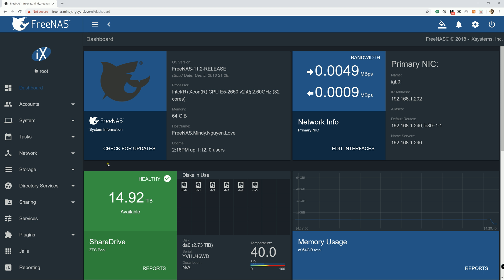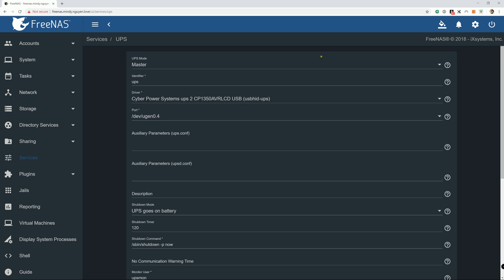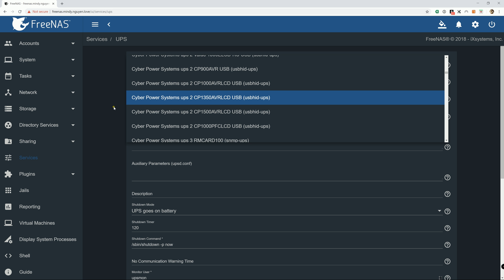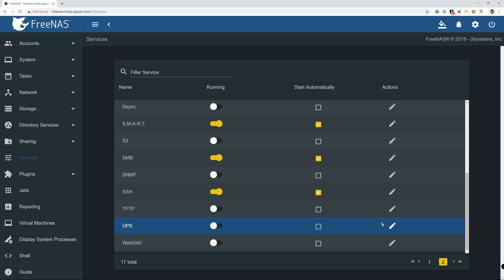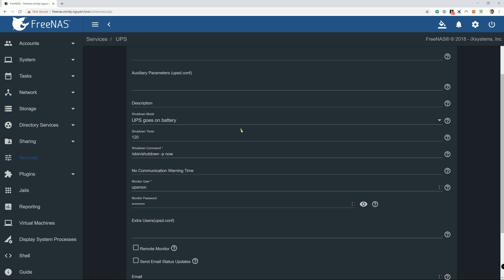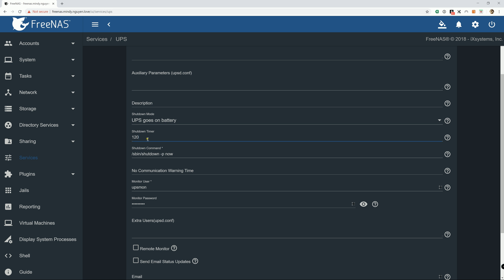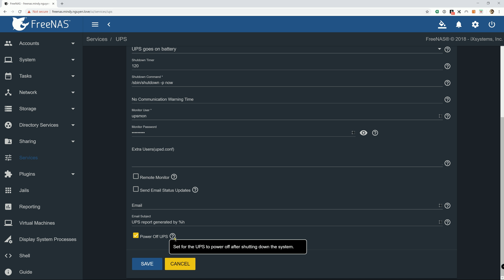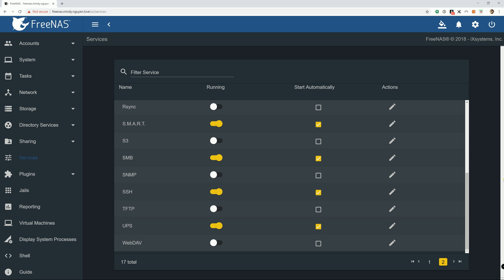FreeNAS 11.2 - How to set up Uninterrupted Power Supply UPS on FreeNAS 11.2R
This tutorial demonstrate how to set up UPS Service in FreeNAS 11.2

CLI used:
dmesg | grep ugen

© SYSADMIN102™ LLC